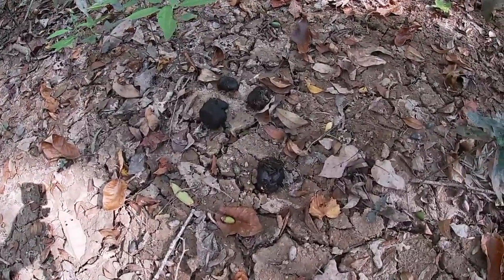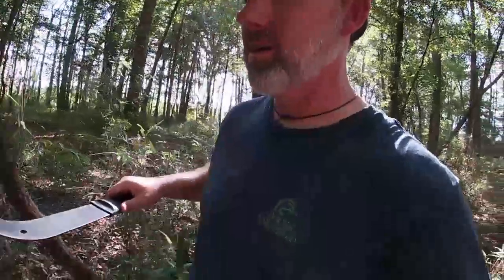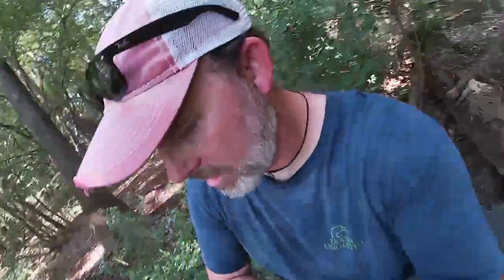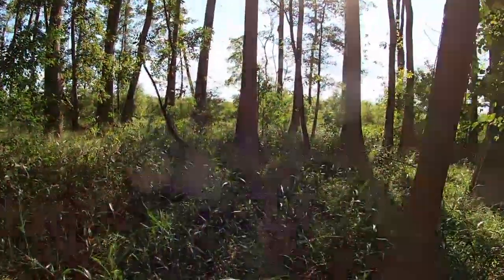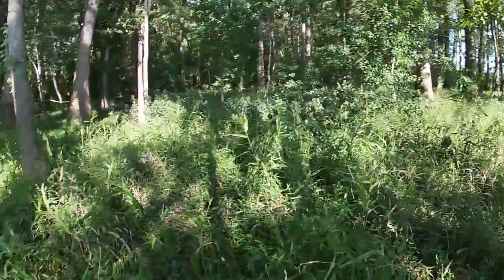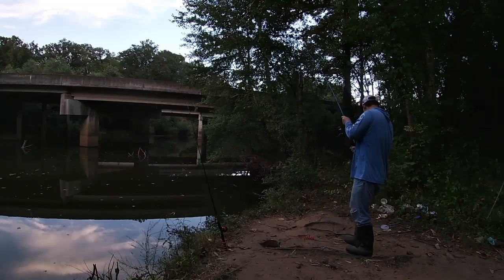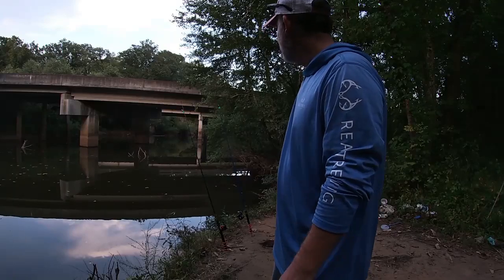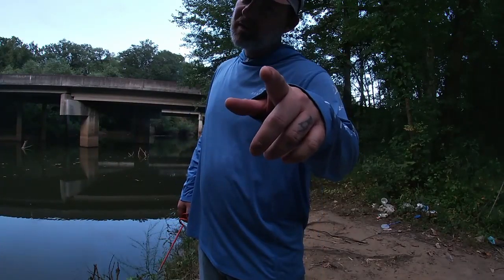Let's Get Ready For FALL..And Beat The Heat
I sure can't wait for fall to get here and bring some cooler weather and hunting season...Mostly some cooler weather, so let's get out and get the deer stands ready and do a little fishing!!

Insatgram- Mullisoutdoors

Brush Hook
Fishing Bells/Alarms

Fishing Gear:
Blue Spinning Rods
Blue Spinning Reel
Fish Grippers
Fishing Pliers

Fishing Shirts:

SPF PFG Shirt Without Hood
SPF PFG Shirt With Hood
Rubber Boots